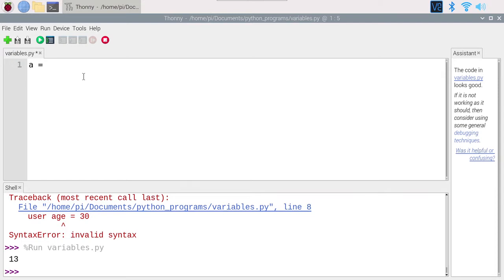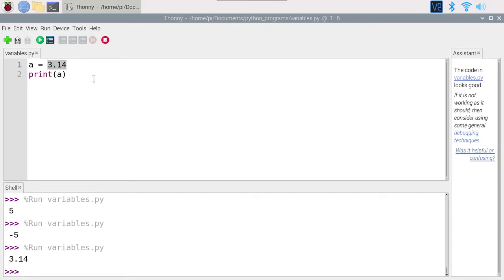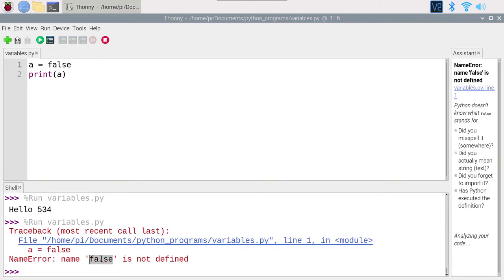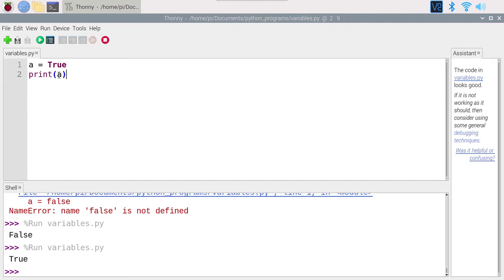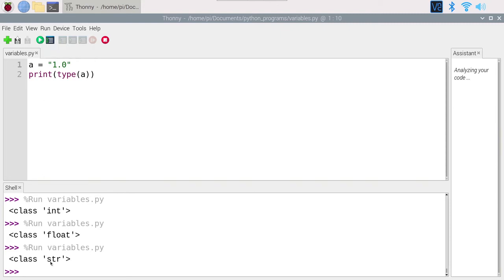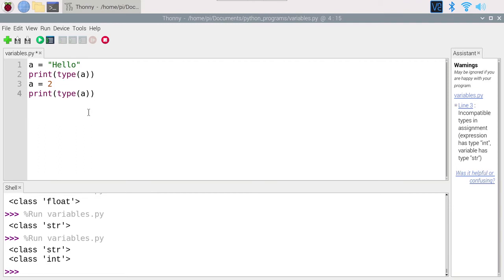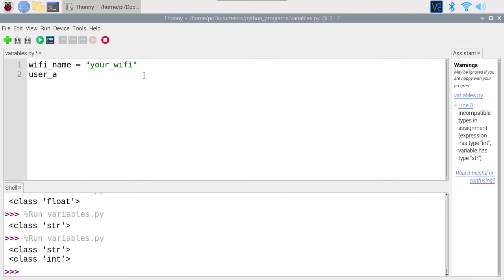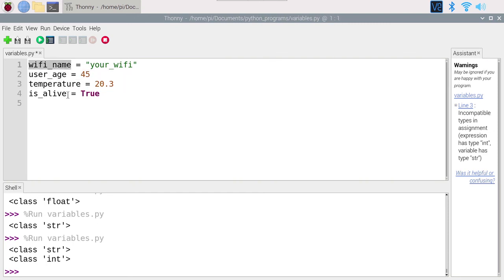15 - Variables - Data Types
Raspberry Pi Beginners Guide & Tutorials - Variables are nothing but reserved memory locations to store values. This means that when you create a variable you reserve some space in memory.

Based on the data type of a variable, the interpreter allocates memory and decides what can be stored in the reserved memory. Therefore, by assigning different data types to variables, you can store integers, decimals or characters in these variables.

Check my blog for more interesting Raspberry Pi Projects and News